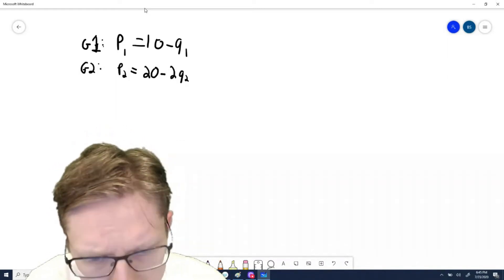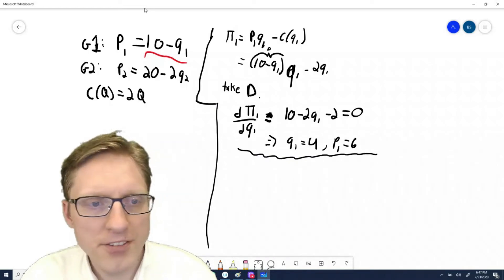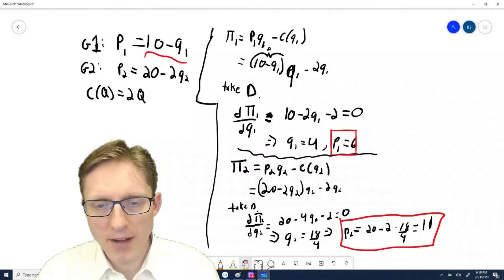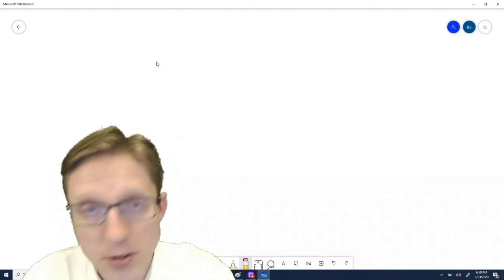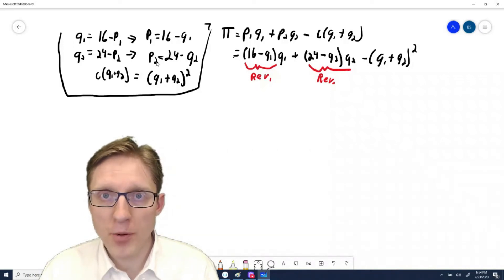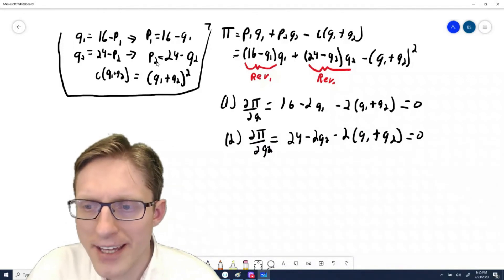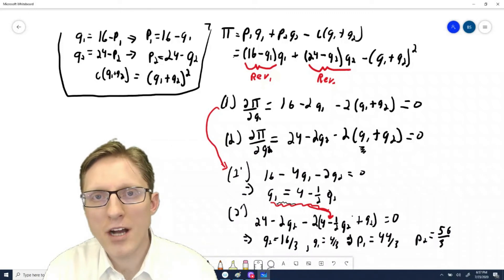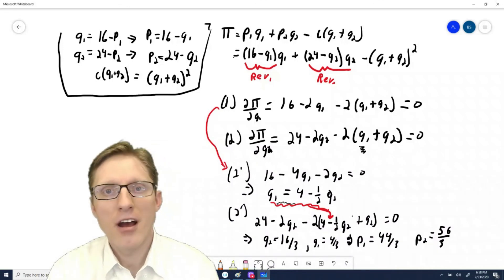Lecture 11C - Third-Degree Price Discrimination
This video explains firms optimally implement third-degree price discrimination, also known as group pricing.  Examples include selling the same product, but offering different prices to students, seniors, or by gender.

0:00 3rd Degree PD | Constant MC
3:50 3rd Degree PD | Non-Constant MC
11:26 MC = MR Intuition